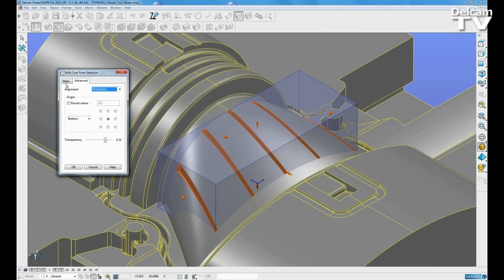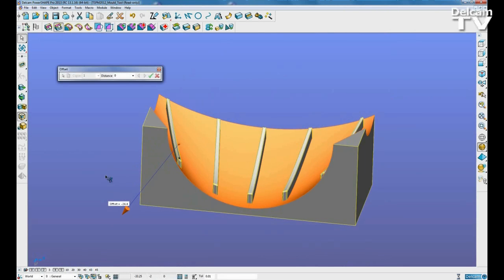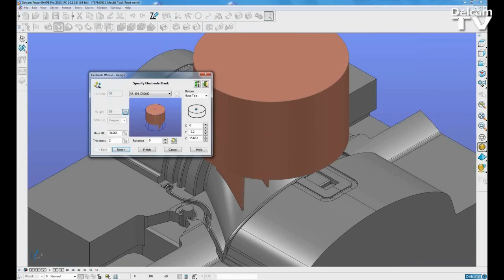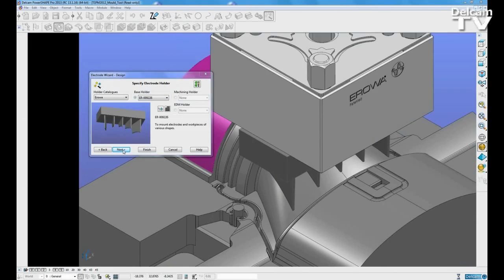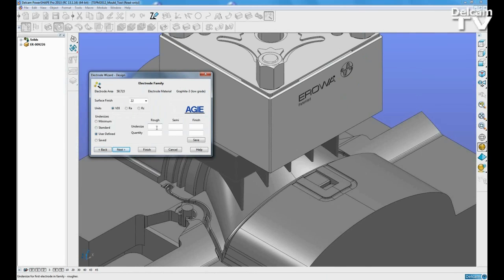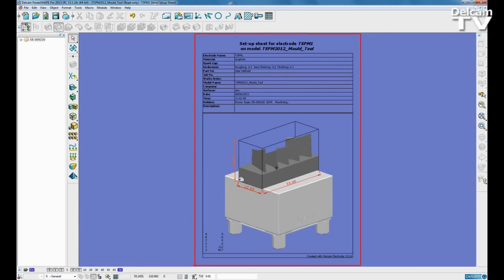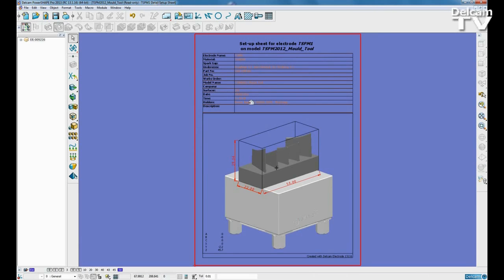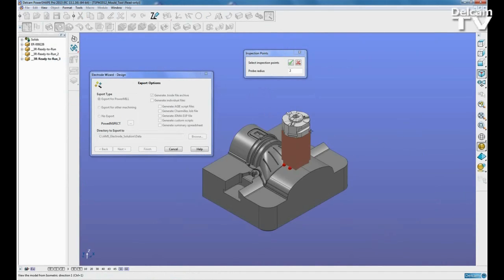Autodesk Electrode - Design Process Overview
Delcam Electrode automates the creation of electrodes by using a simple wizard through the entire design process. Combined with PowerSHAPE's powerful Direct Modelling tools, watch how Delcam Electrode enables you to easily and automatically create your electrodes.